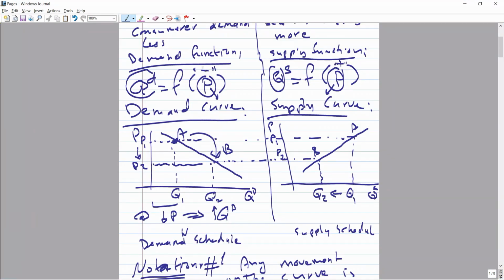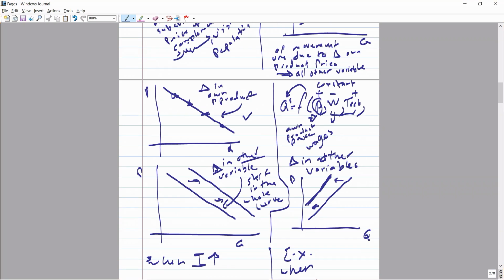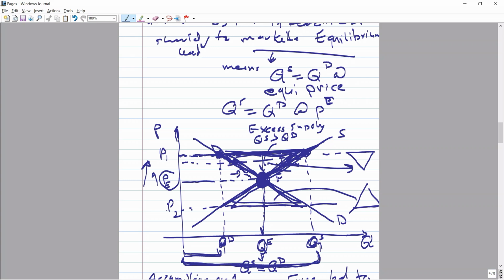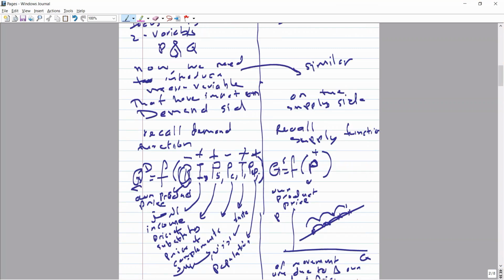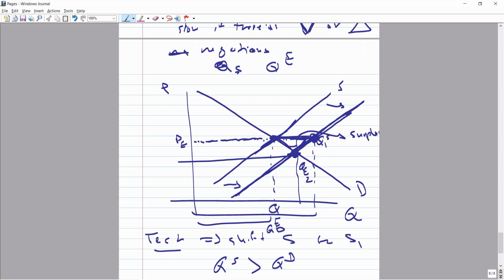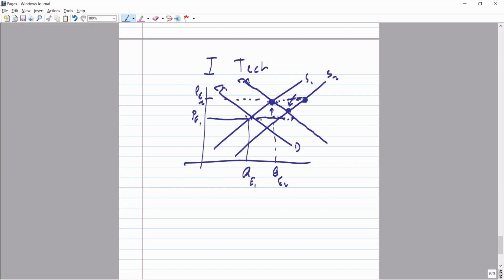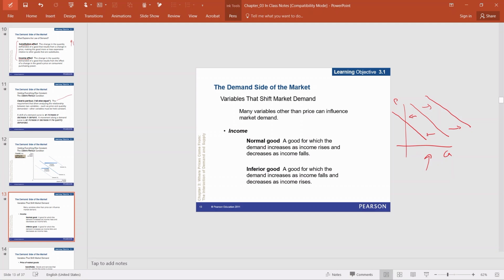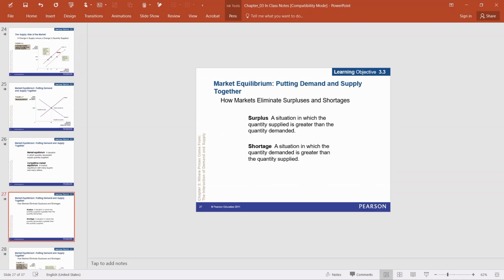VID Chpt 3 Micro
Interaction between Demand & Supply.